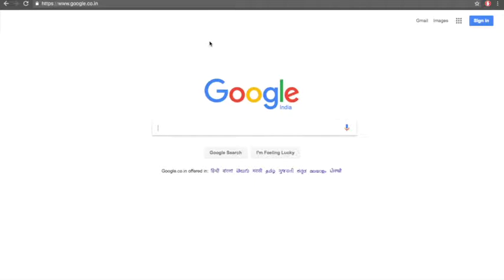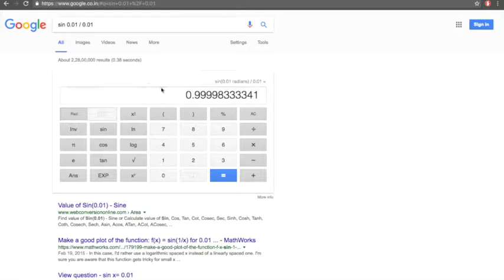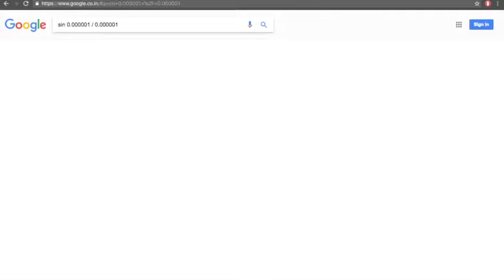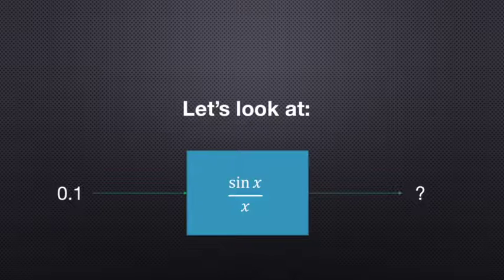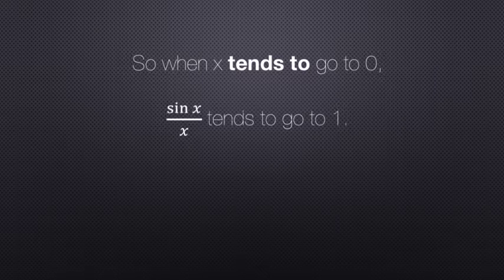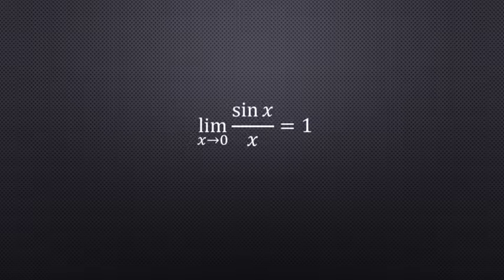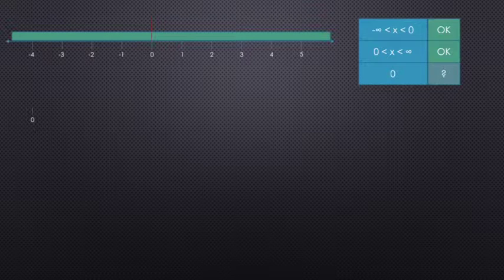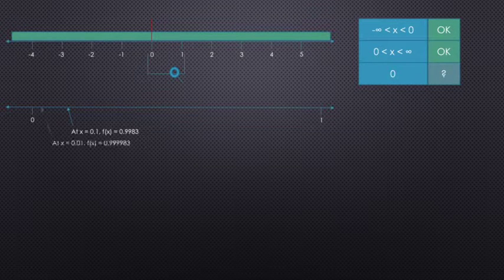Limits: Fundamentals Part 2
Part 2 of the video on the fundamentals of limits.